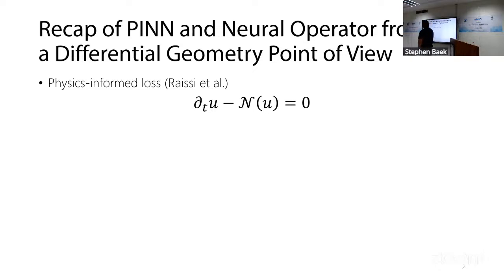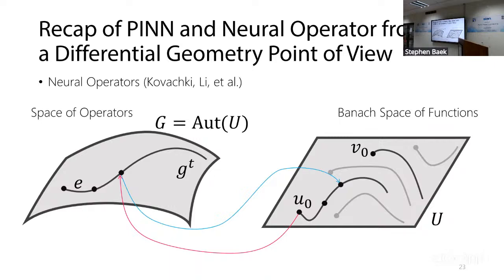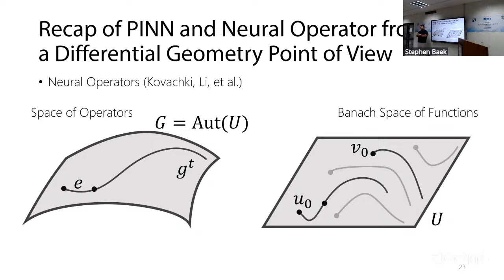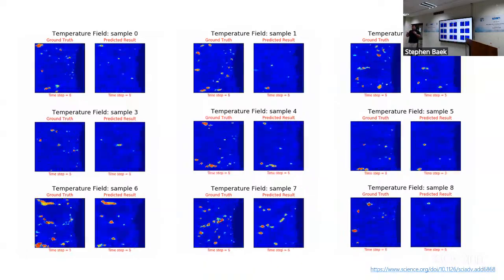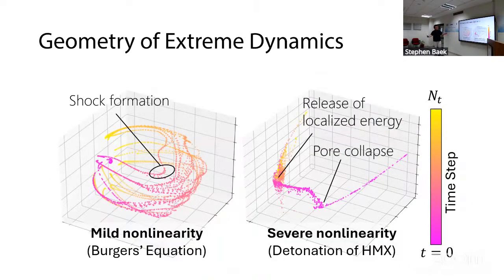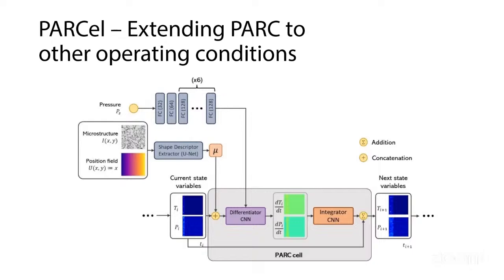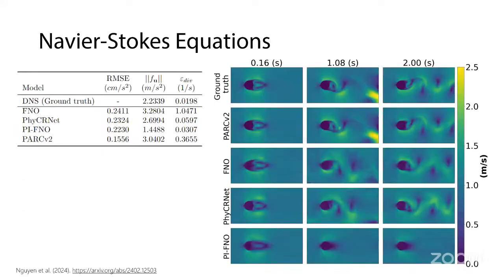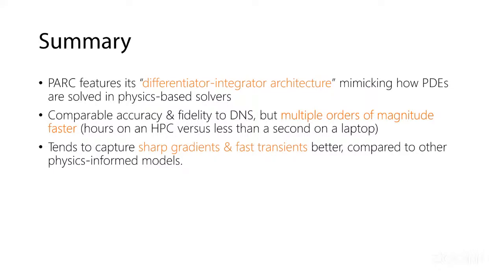GIAN Course on Physics-Aware Deep Learning Day 8